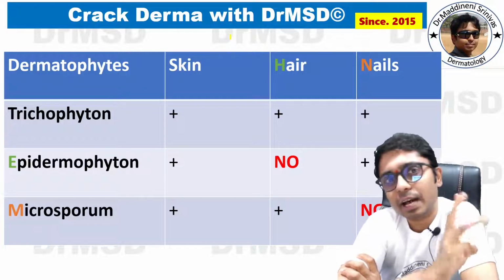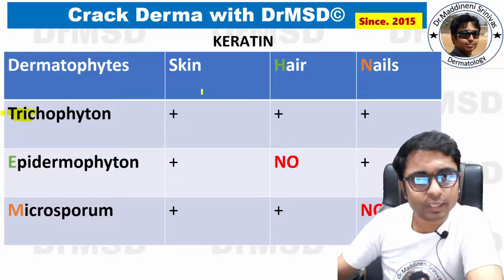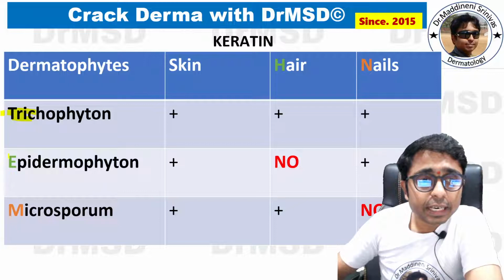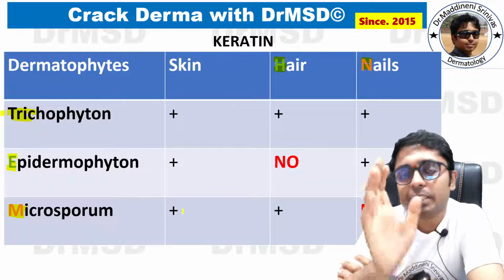Trichophyton | Microsporum | Tinea Corporis | Capitis | Cruris | Skin | Nails Hair | Dermatophyte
437 8822 Trichophyton verrucosum Microsporum Gypseum Tinea Corporis Capitis Cruris Skin Nails Hair Dermatophyte

1. NEET PG
2. Skinpedia
3. Dermpedia
4. Dermapedia
5. DRMSD
6. Dr Maddineni Srinivas
7. Skin Encyclopedia
8. Derma Encyclopedia
9. NEET PG
10. INICET
11. NEXT 2022
12. NEXT 2023
13. FMGE
14. MRCP
15. USMLE
16. PLAB
17.  PYQs
18. IBQs
19. IJD
20.IJDVL
21.BMJ
22.IDOJ
23.EIJD
24.EADV
25.AAD
26.JAAD
27.American Journal of Dermatology and Venereology
28.Advances in Dermatology and Allergology
29.JAMA
British Journal of Dermatology
Dermatologic Therapy
Journal of Cutaneous Pathology
Pediatric Dermatology